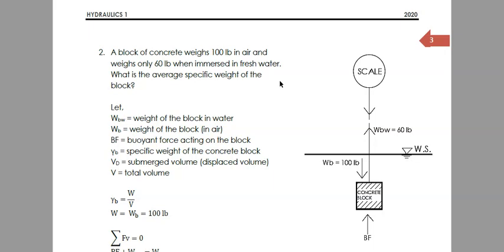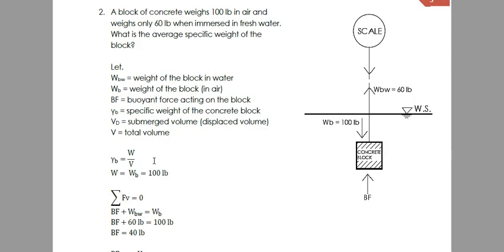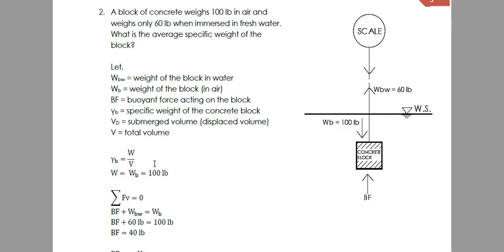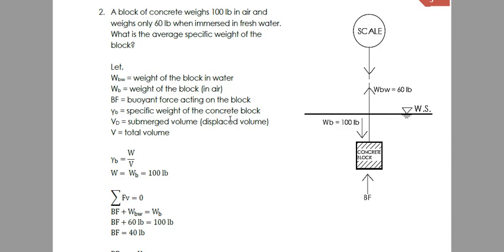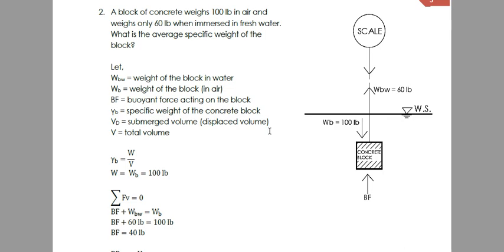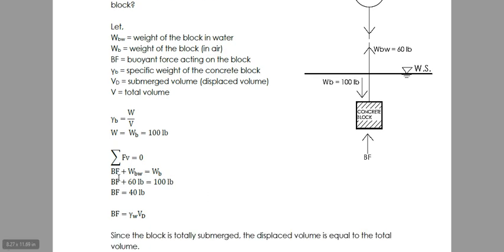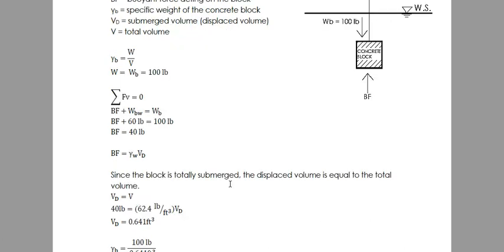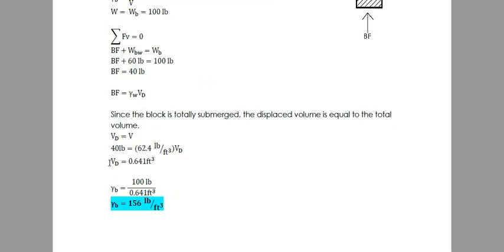Buoyancy ep2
A supplementary video for the course HYDRAULICS-1